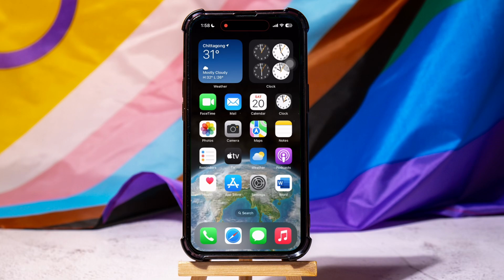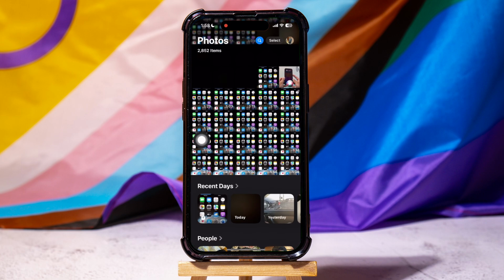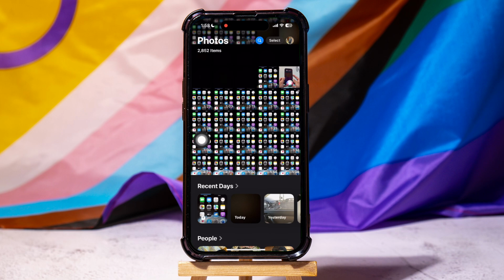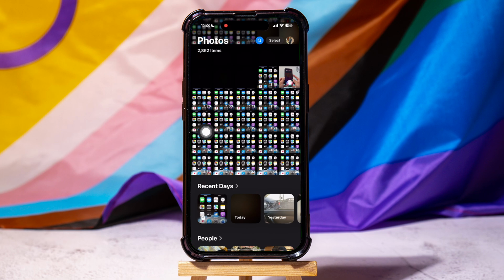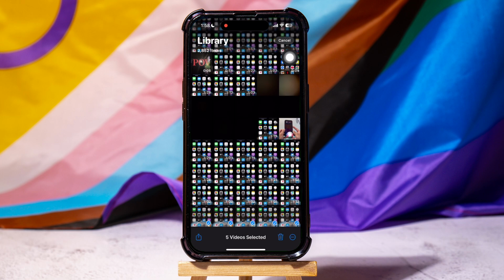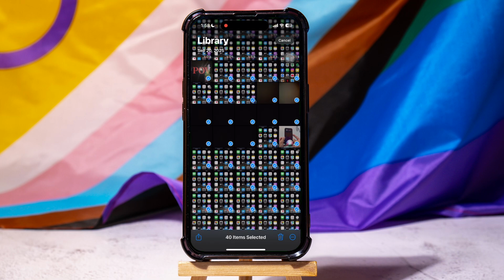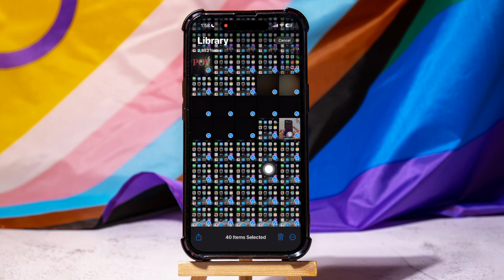How To Select All Photos At Once On iPhone 2026 (Step-By-Step Tutorial)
Today I'll walk you through how to select all photos at once on iPhone, which can save you tons of time when you need to delete, share, or organize large numbers of pictures. You'll learn the fastest methods to select multiple photos simultaneously in your Photos app, including some helpful shortcuts that many iPhone users don't know about. We'll cover how to select all photos in an album, how to quickly choose photos from a specific time period, and the easiest way to select everything in your camera roll without having to tap each photo individually. Whether you're trying to free up storage space, create a backup, or share a bunch of memories with friends and family, these techniques will make managing your iPhone photo library much more efficient.